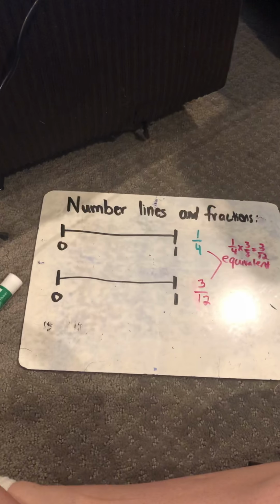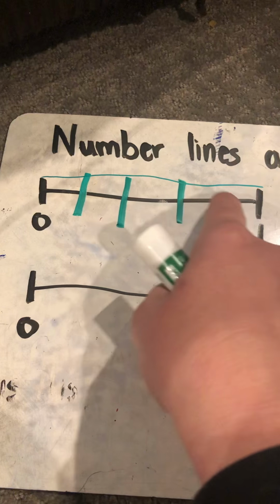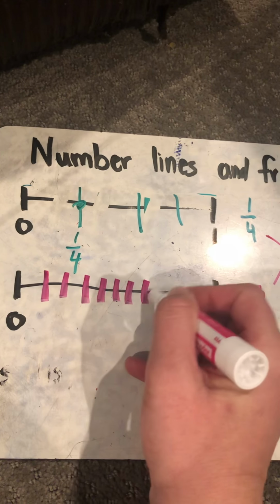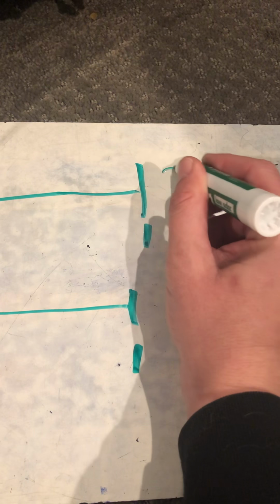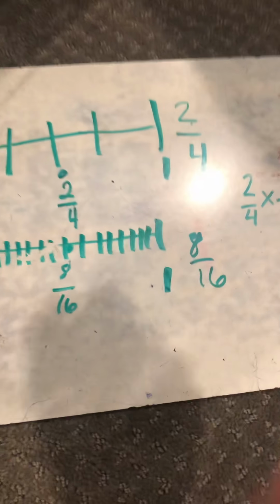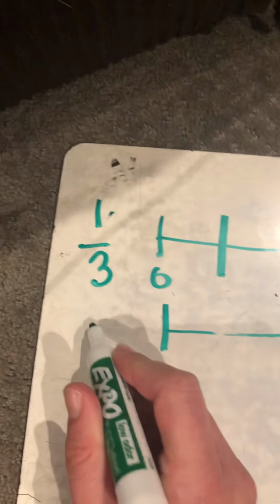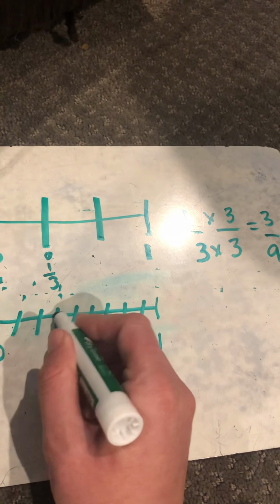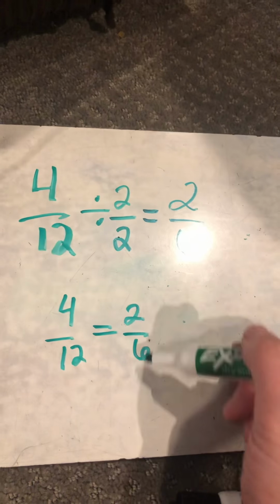March 30, 2020